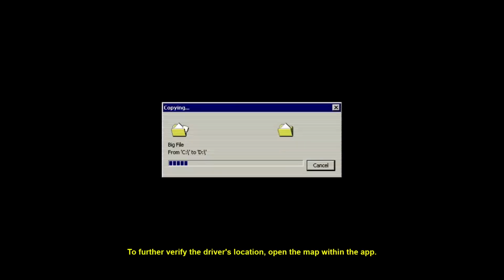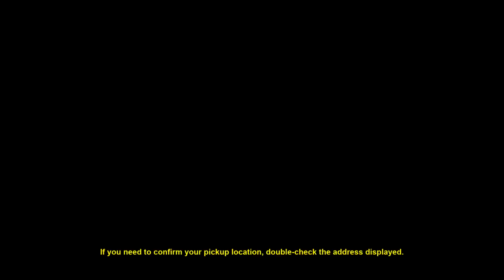How to verify Lyft driver pickup notifications on Android - Easy Tutorial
In this easy tutorial, we’ll guide you through the steps to verify Lyft driver pickup notifications on your Android device. Whether you’re a new Lyft driver or just looking to enhance your ride-sharing experience, our straightforward instructions will help you stay informed and connected. Learn how to manage notifications effectively and ensure you never miss a pickup request again!